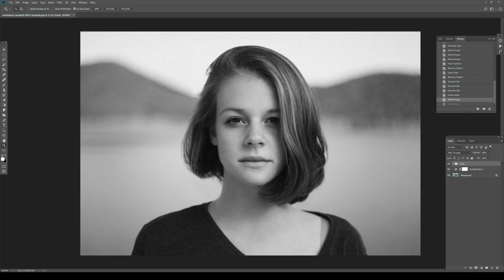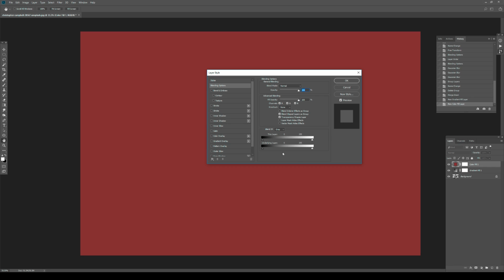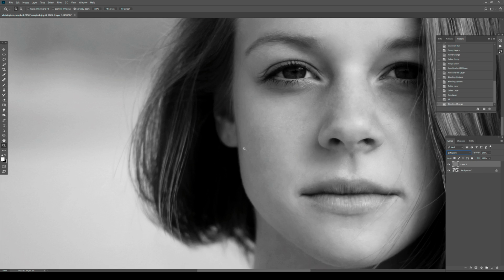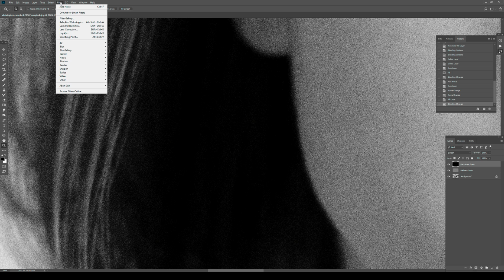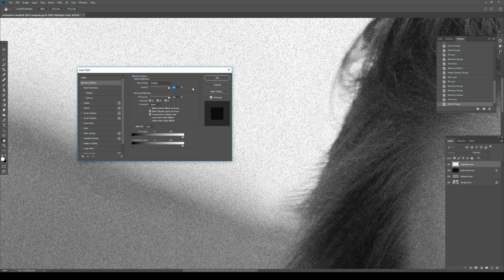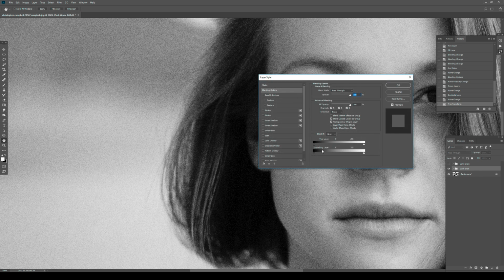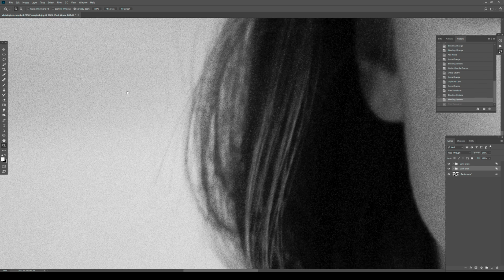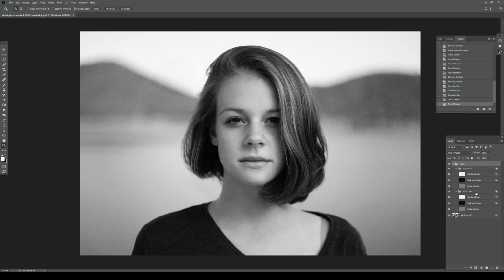How To Make Your Grain Look More Realistic In Photoshop - Retouching In Photoshop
In this multi-part series, I am talking about the mysterious Film Grain and its qualities, applications, and know-how.

In the second video, I explain more advanced methods when it comes to film grain emulation: talking about different blend modes, the blending options panel, and how to create different grain in different areas.